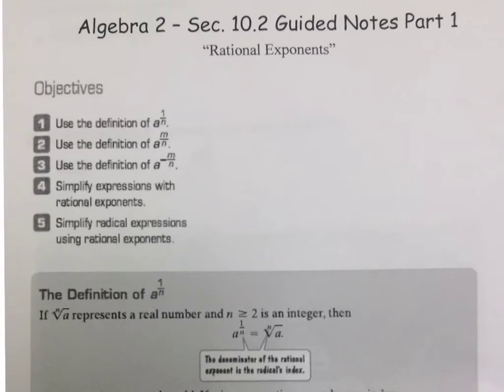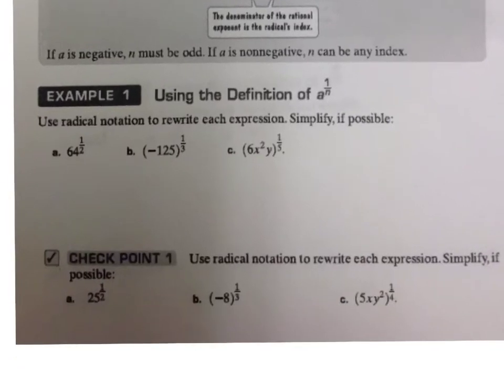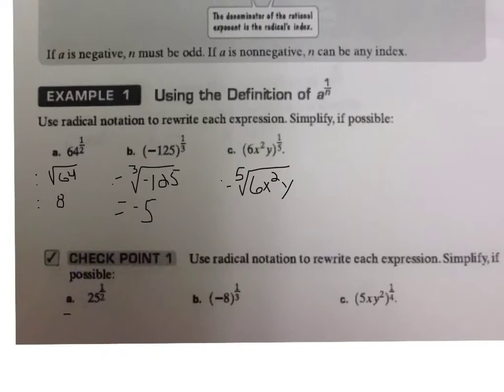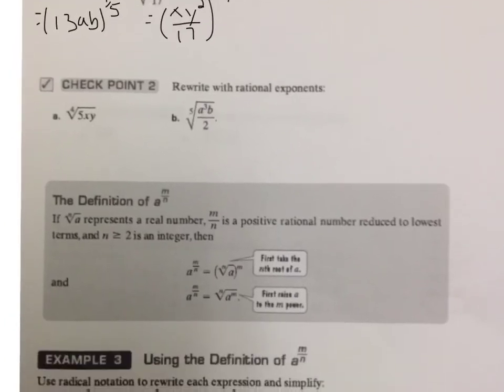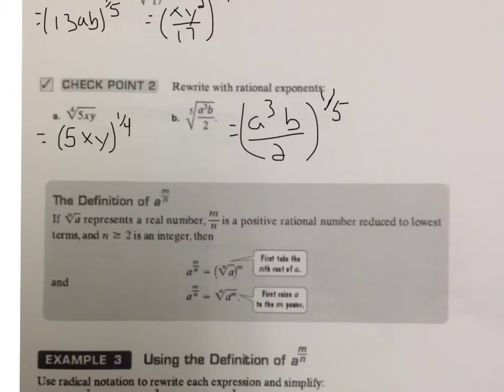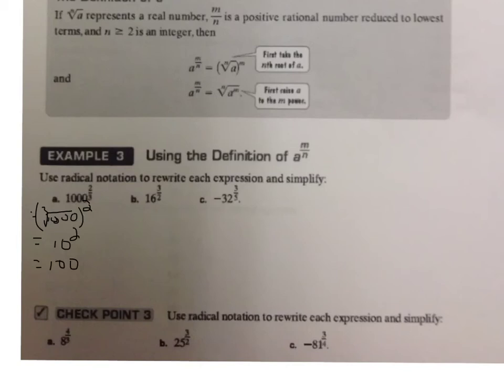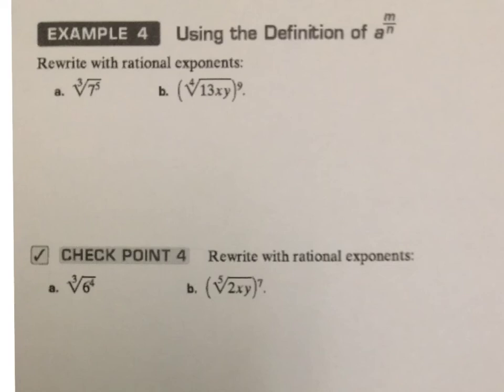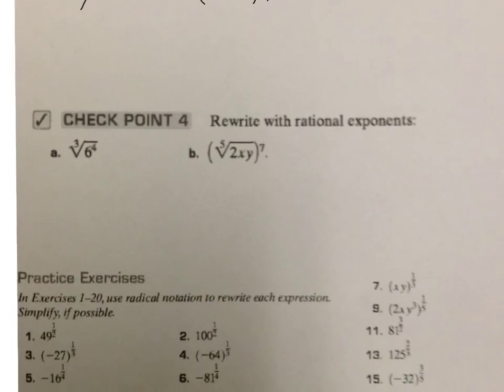10 2 Part 1 Rational Exponents mp4